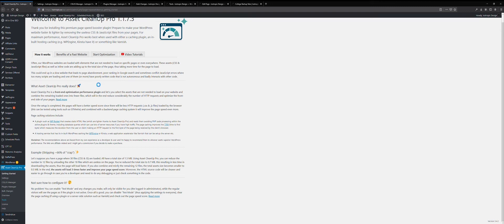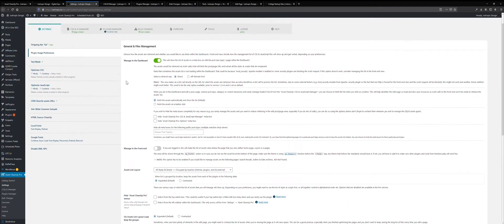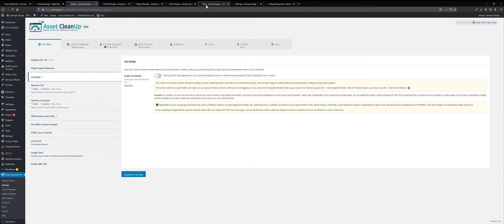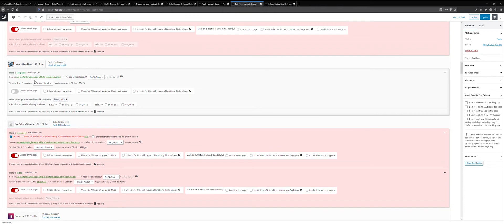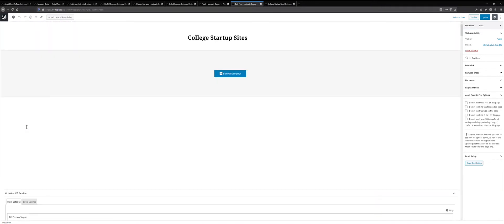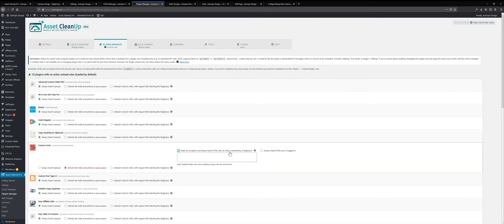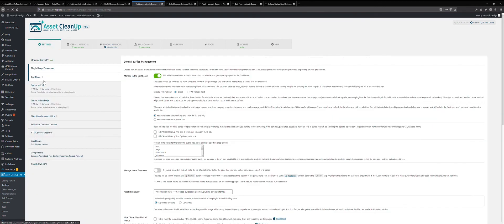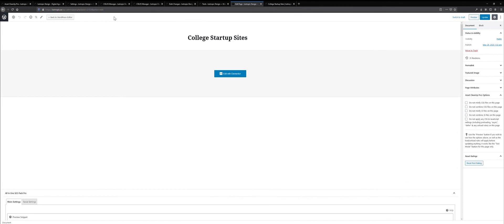Asset CleanUp Pro: How We Use This Plugin To Speed Up Websites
In this video we walk through one of our favorite website performance optimization plugins called Asset CleanUp Pro. This plugin allows you to turn off and turn on various scripts in your website . It's perfect for removing unused CSS, optimizing the loading of your JavaScript, making your various fonts load faster, and more. In this video, we're going to walk you through all of the main features of the plugin, and discuss how we use them in our website, and client websites to make pages load quicker.